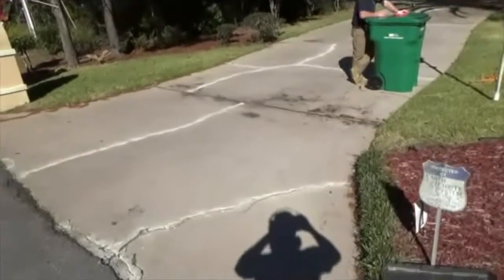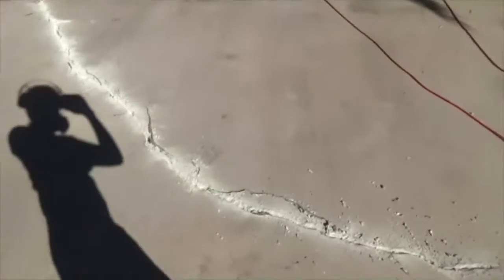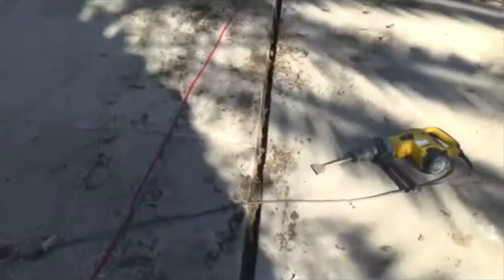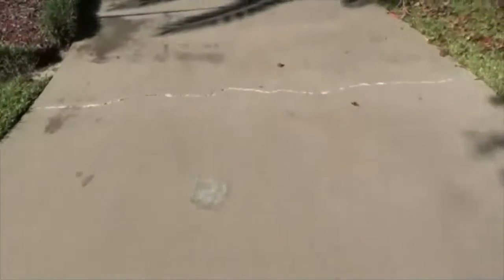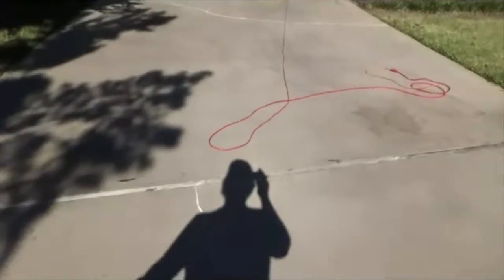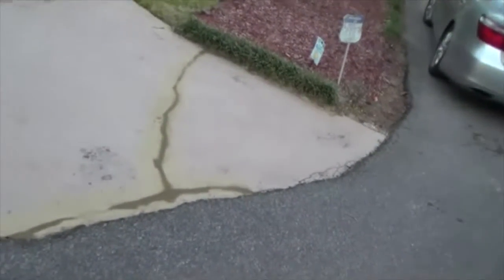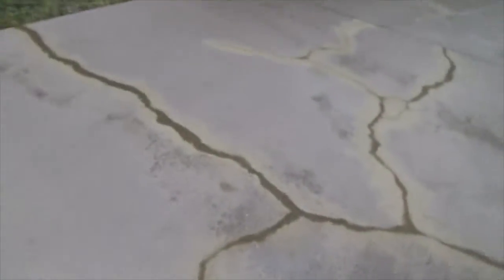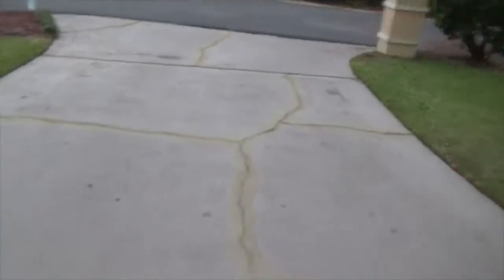Driveway Cracks Repairs 011